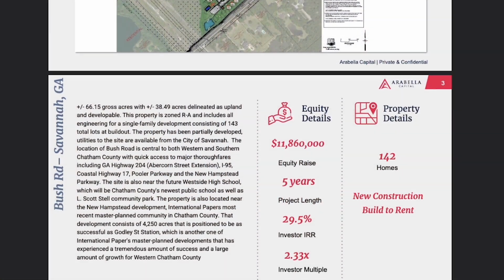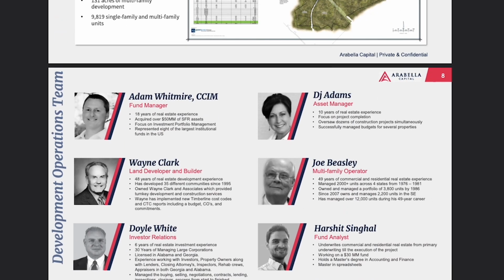UNLOCK Massive Returns: The GP vs. LP Real Estate Investment Game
Elevate Your Returns with GP Investing! Discover the insider secrets to turbocharging your real estate returns with the General Partner (GP) advantage. In this eye-opening discussion, we break down how our unique GP fund model transformed our portfolio income from 0-2% to a staggering 12-133% in just one year! Unlike traditional Limited Partner (LP) investments, GPs enjoy more control and the potential for significantly higher returns.

Join us as we delve into the specifics of our GP investment strategy, leveraging institutional capital, reducing project risk by 80-90%, and unlocking additional cash flows of up to 50%. Learn how your expertise and sweat equity can maximize profits in the Arabella Real Estate Fund. Invest like an LP, get repaid like a GP – it's time to level up your real estate game!

Don't miss out on this game-changing conversation. Dive into the GP advantage and take the first step towards elevating your real estate investment returns.
If you want to learn more about our fund visit our

🎬Timestamps:
00:00 - Intro
00:17 - What's a GP & LP Fund?
01:18 - GP Benefits Explained
02:37 - Making Money Through Sweat-Equity
03:03 - The Arabella Difference
03:14 - Outro